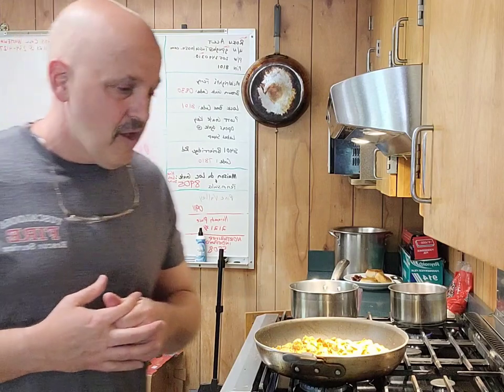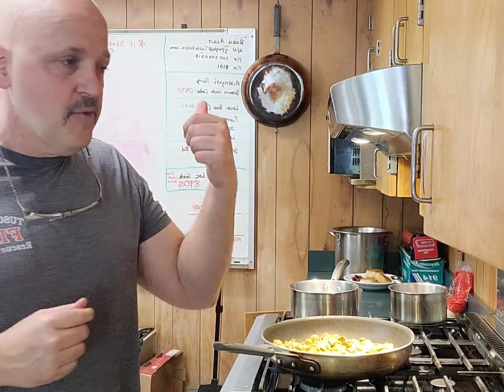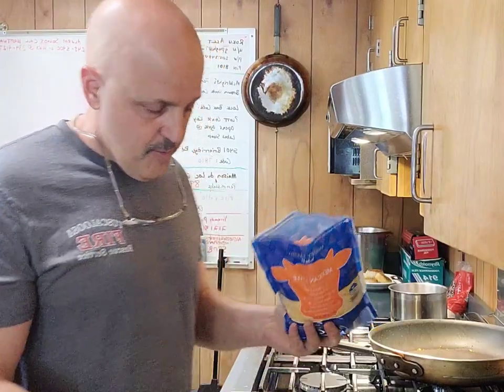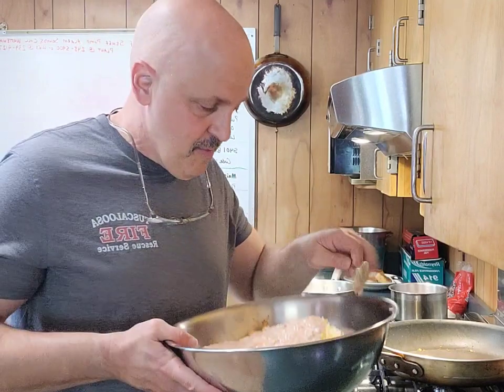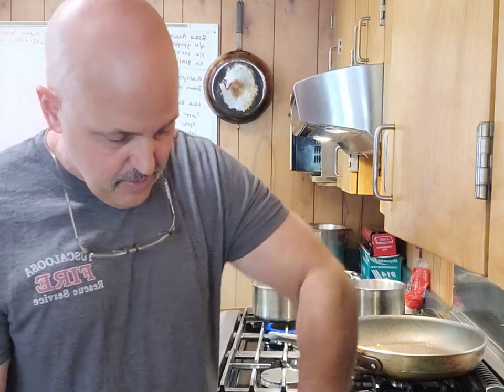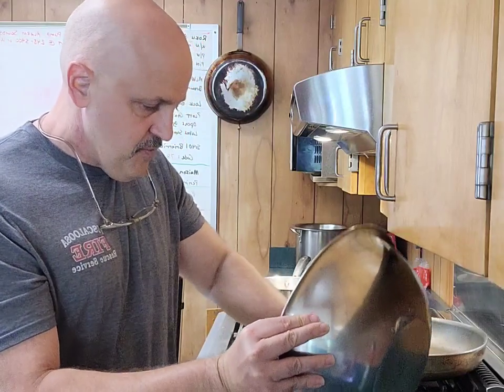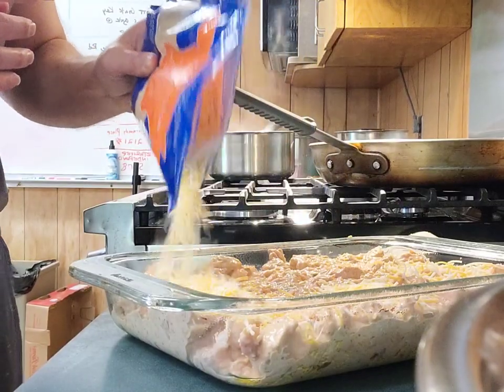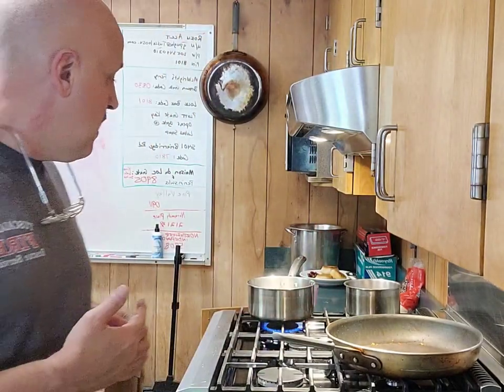Rancancook Mexican Casserole (Keto style)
I used 16 oz of sour cream, 16 oz of Mexican cheese, 5 lbs of cooked chicken, 1 tsp of chili powder, 1 tsp tumeric.
400 degrees for about 30 minutes.